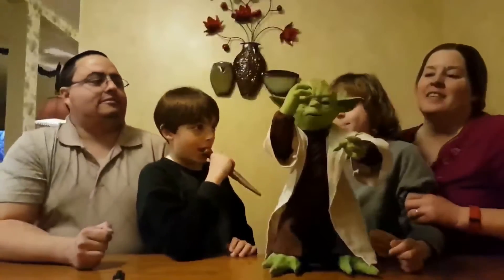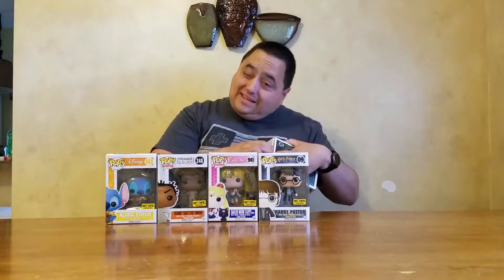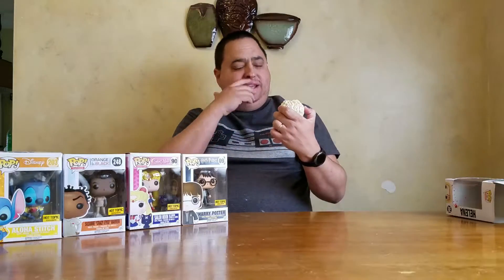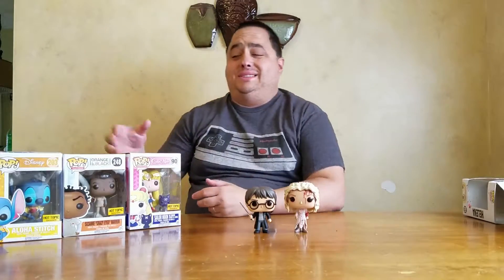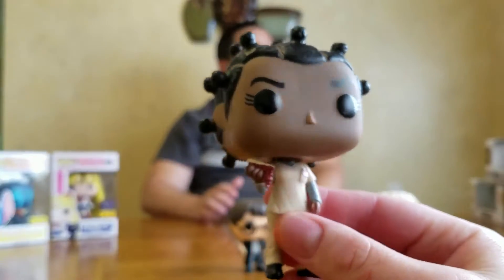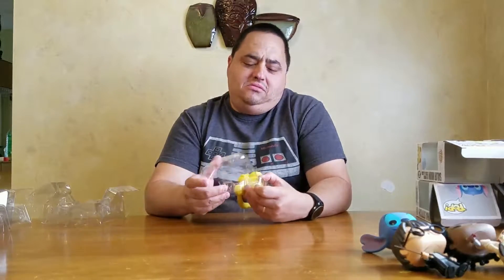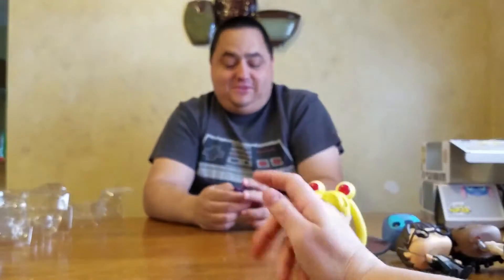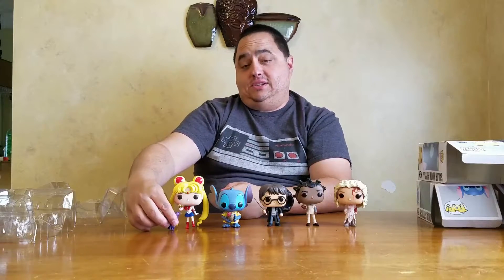A Smattering Of Hot Topic Exclusive POPs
Today we bring the Funky Bunch a smattering of various Hot Topic POPs, we hope you enjoy and look forward to hearing your comments.